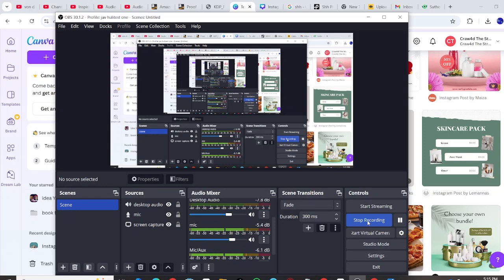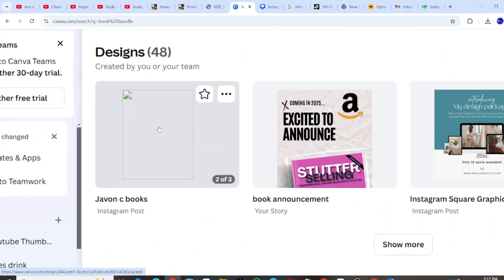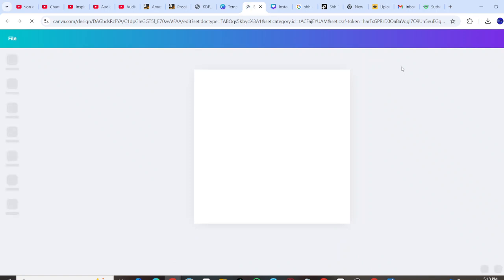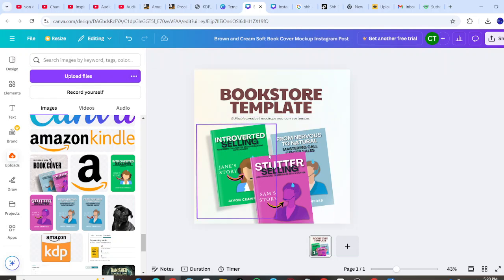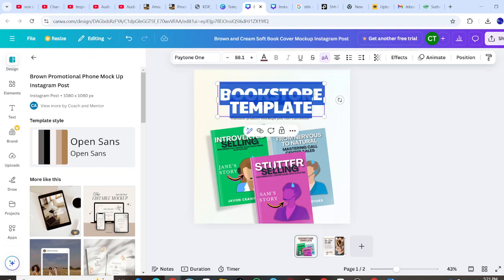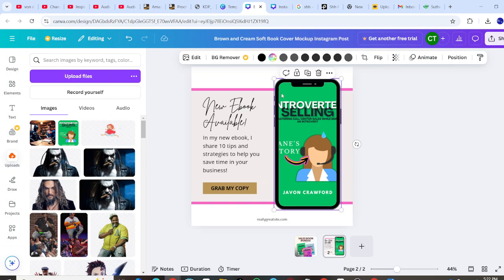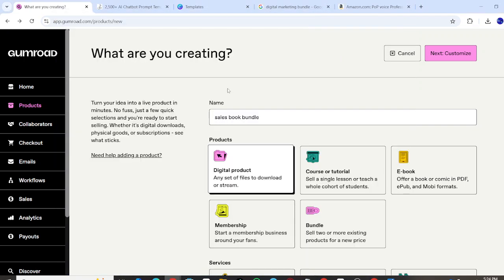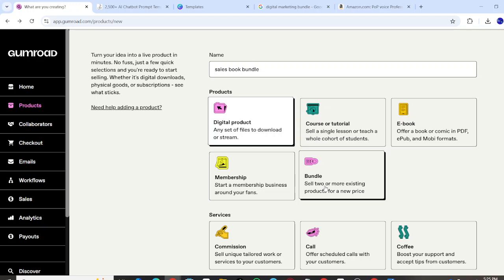How To Design a Bundle Mock up in Canva